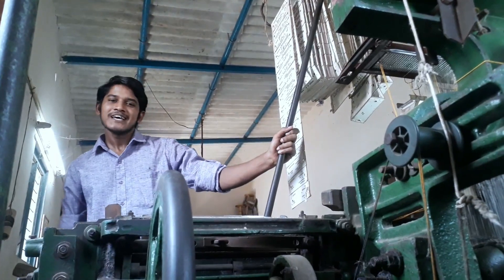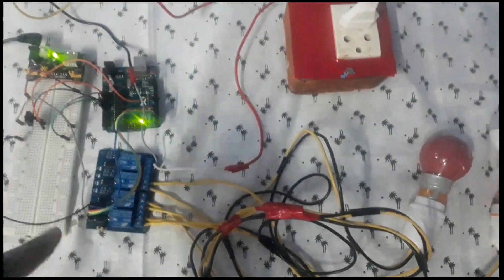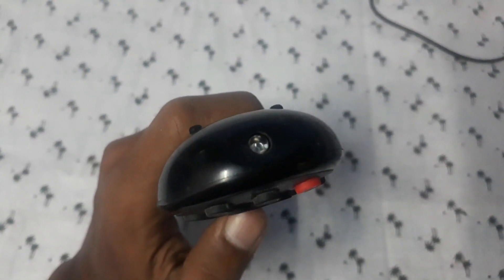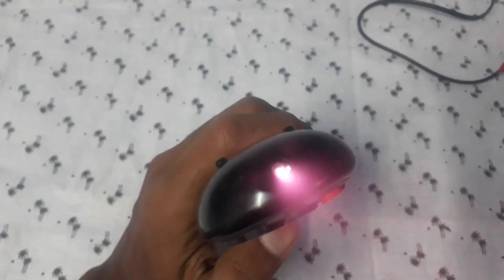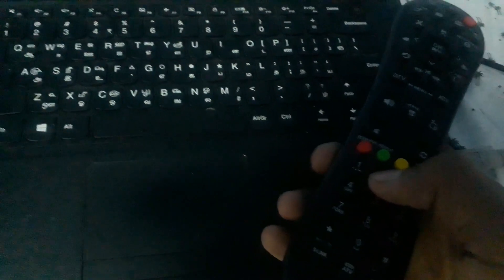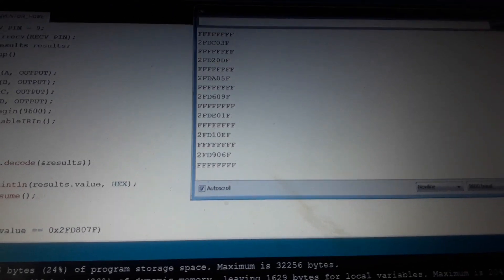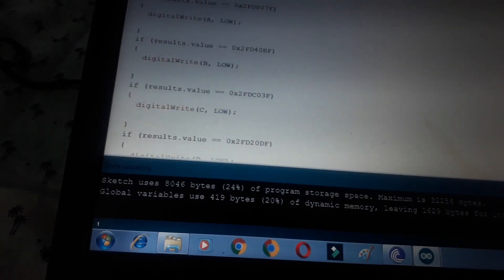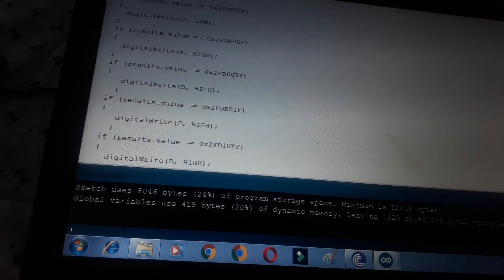TV Remote controlled smart home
Infrared (IR) is a wireless mobile technology used for How to Make smart Home Using TV Remote device communication over short ranges. ... In fact, Infrared Data Association (IrDA) devicecommunication is usually exchanged on a one-to-one basis. Thus, data transmitted between IrDA devices is normally unencrypted.
The IR transmitter consists of the LED that emits the IR(Infra Red) radiation.This is received by the photo diode, which acts as IRreceiver at the receiving end. ... When you hit a key on your remote, the transmitting IR LED will blink very quickly for a fraction of a second, transmitting encoded data to your appliance.
Home automation or domotics is building automation for a home, called a smart homeor smart house. A home automation system will control lighting, climate, entertainment systems, and appliances. It may also include home security such as access control and alarm systems.When connected with the Internet, home devices are an important constituent of the Internet of Things.A home automation system typically connects controlled devices to a central hub or "gateway". The user interface for control of the system uses either wall-mounted terminals, tablet or desktop computers, a mobile phone application, or a Web interface, that may also be accessible off-site through the Internet.
While there are many competing vendors, there are very few worldwide accepted industry standards and the smart home space is heavily fragmented.Manufacturers often prevent independent implementations by withholding documentation and by litigation.The home automation market was worth US$5.77 billion in 2013, predicted to reach a market value of US$12.81 billion by the year 2020.
Red mercury is thought by some to be the invention of an intelligence agency or criminal gang for the purpose of deceiving terrorists and rogue states who were trying to acquire nuclear technology on the black market.One televised report indicated that the Soviet Union encouraged the KGB and GRU to arrange sting operations for the detection of those seeking to deal in nuclear materials.[citation needed] The Soviet intelligence services allegedly created a myth of the necessity of "red mercury" for the sorts of nuclear devices that terrorists and rogue governments might seek. Political entities that already had nuclear weapons did nothing to debunk the myth.
In 1999 Jane's Intelligence Review suggested that victims of red mercury scams may have included Osama bin Laden.Red mercury is purportedly a substance of uncertain composition used in the creation of nuclear weapons, as well as a variety of unrelated weapons systems. Because of the great secrecy surrounding the development and manufacture of nuclear weapons, there is no proof that red mercury exists. However, all samples of alleged "red mercury" analyzed in the public literature have proven to be well-known, common red substances of no interest to weapons makers.Red mercury is therefore considered a hoax, perpetrated by con artists who sought to take advantage of gullible buyers on the black market for arms. There have been reports of "red mercury" on the international black markets since 1979, but the hoax seems to have been most common in the early 1990s, with asking prices as high as $1,800,000 per kilogram. redmerqury redmercury smarthome An antique radio is a radio receiving set that is collectible because of its age and rarity.